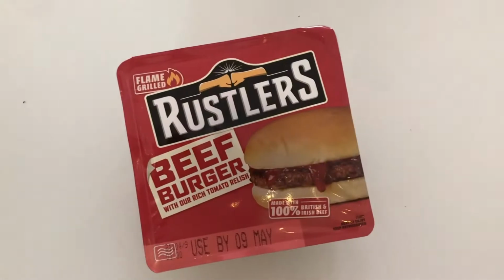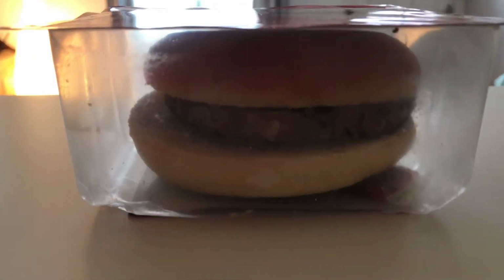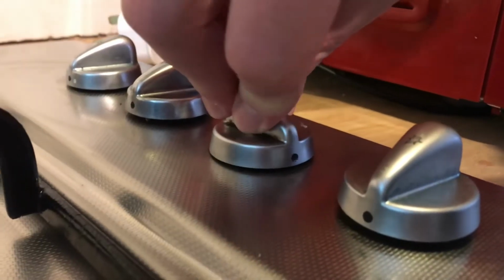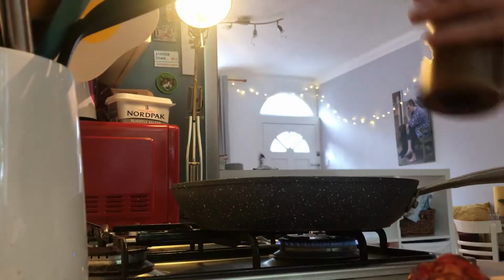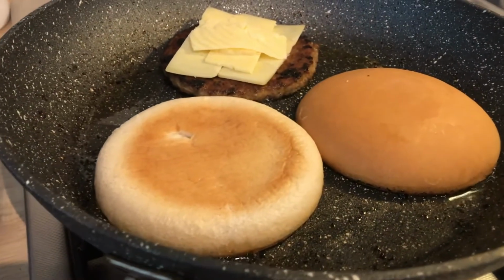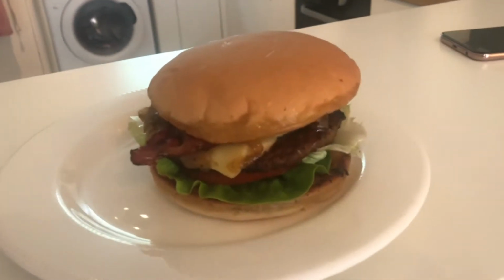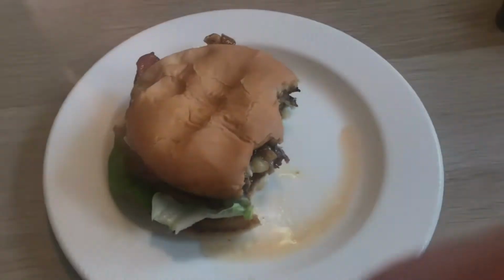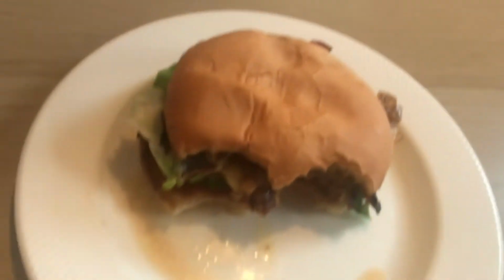Making a Rustlers Burger gourmet | Can It Be Done?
Can you save a rustlers burger with some cooking techniques? Let's find out.